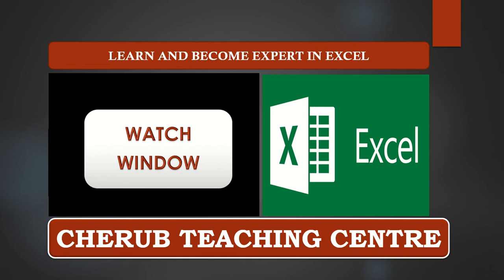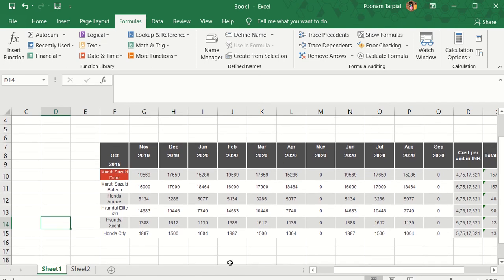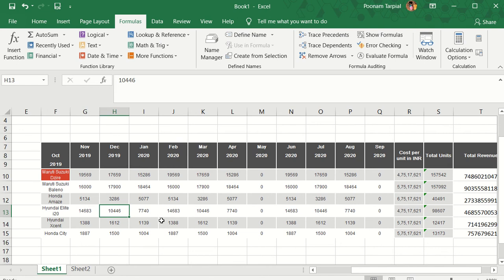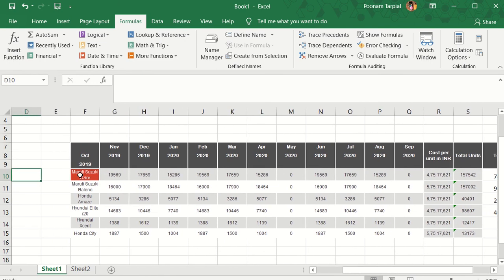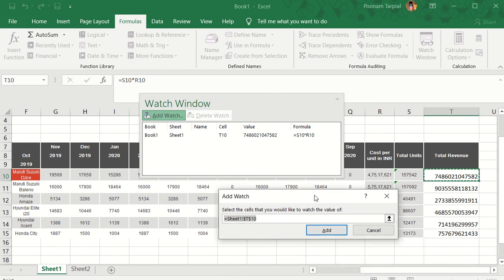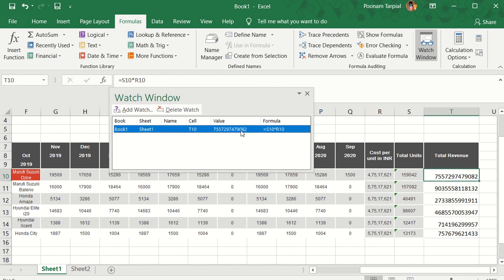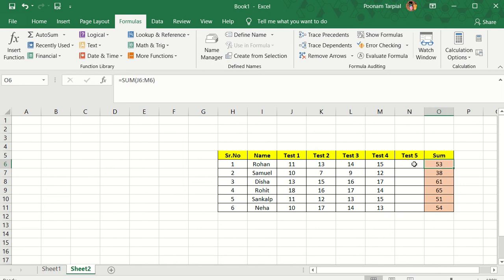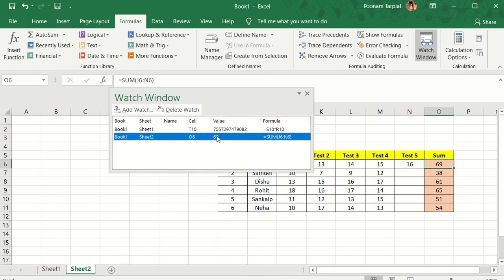How to Use Watch Window in Excel-Tutorial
This video will train you on using watch window in Excel